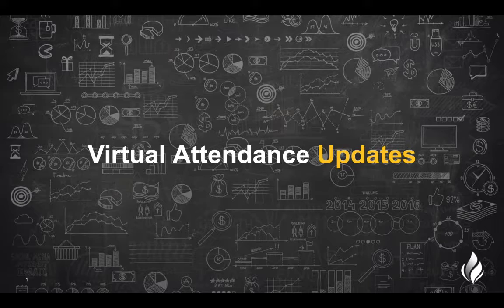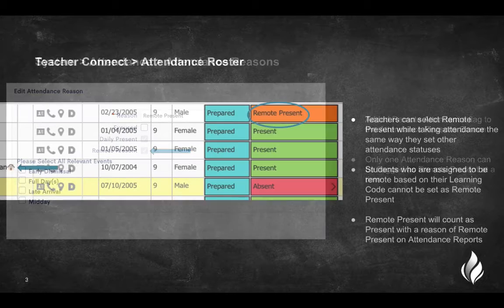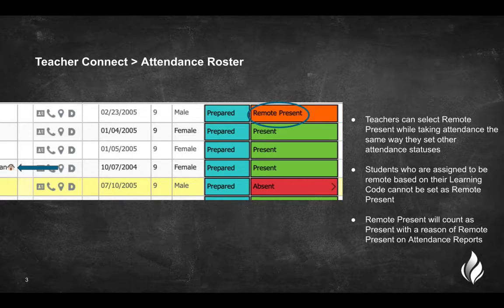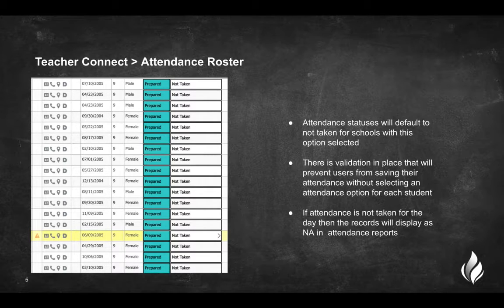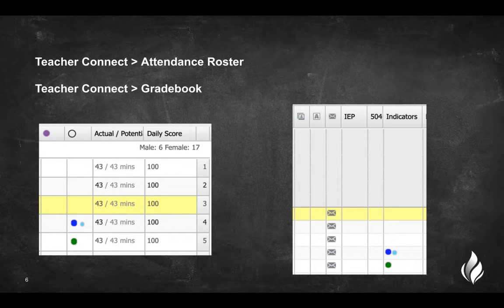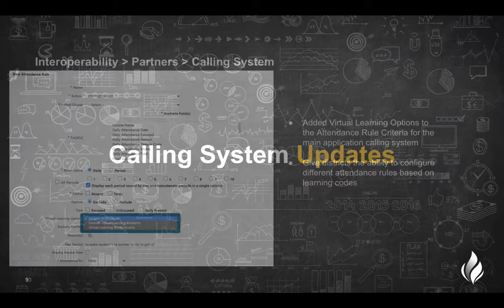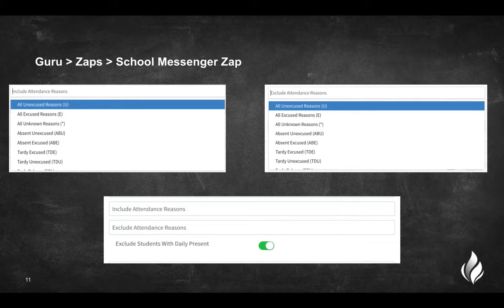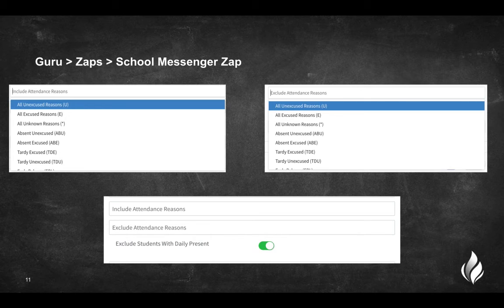eSD 8 5 Release Overview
This release includes a number of reporting and functional enhancements based on user input.